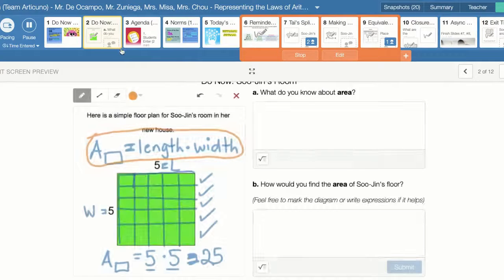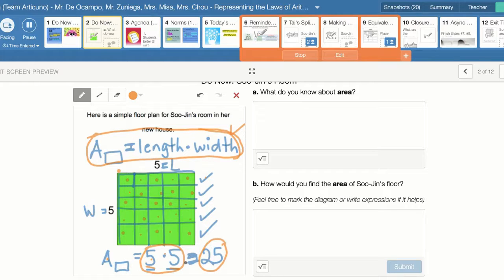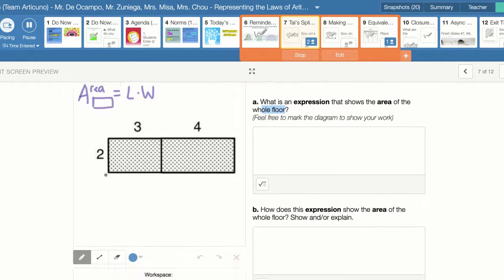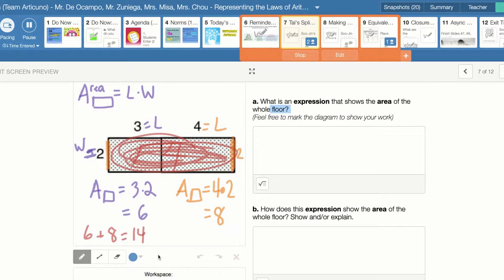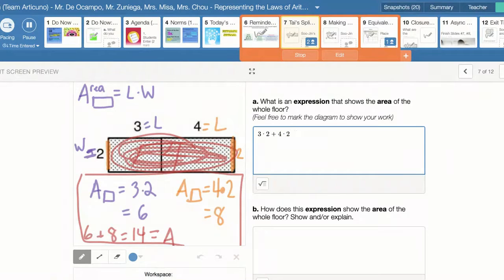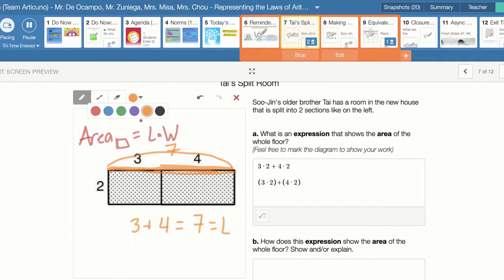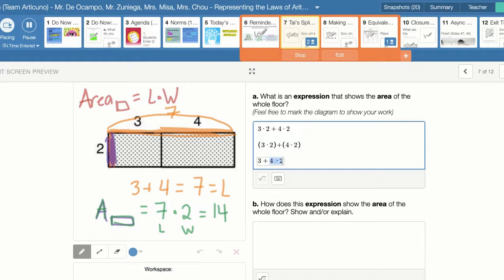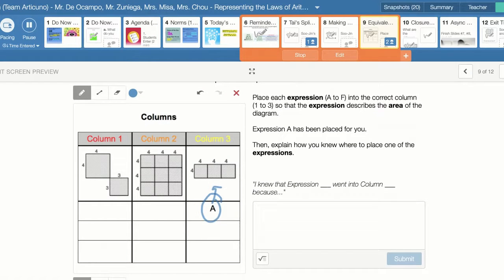Expressions for the Area of Rectangles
Area of a Rectangle 0:00 - 2:28
Expressions for the Area of a Rectangle 2:28 - 3:01
Area of a Rectangular Room (pg. 7) 3:01 - 6:26
Write an Expression for the Area (pg. 7) 6:26 - 8:26
Are equal signs in expressions allowed? 8:27 - 8:53
More expressions for the Area (pg. 7) 8:53 - 13:42
Small review for pgs. 8 and 9  13:42 - End